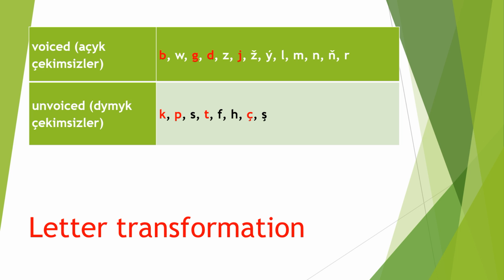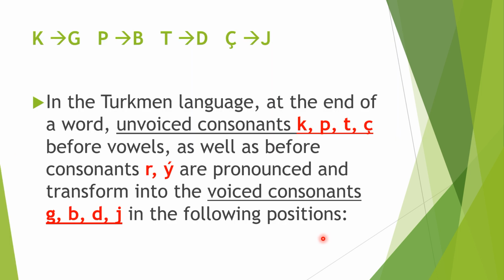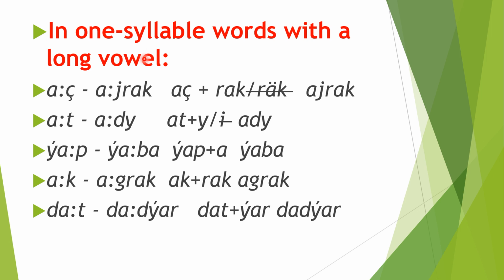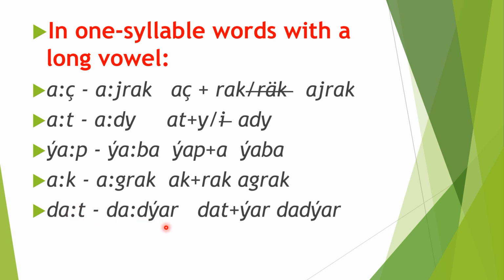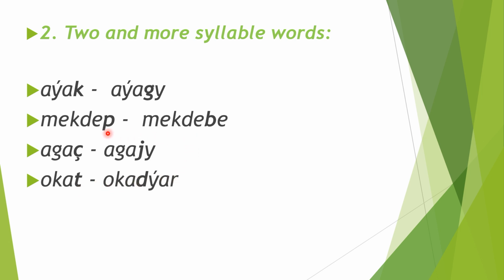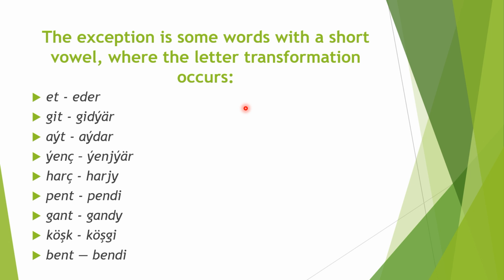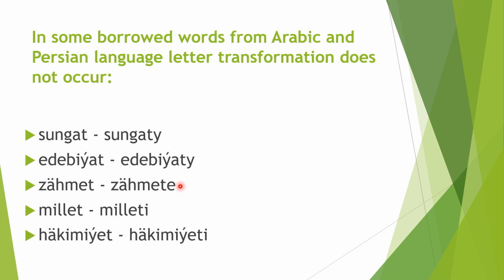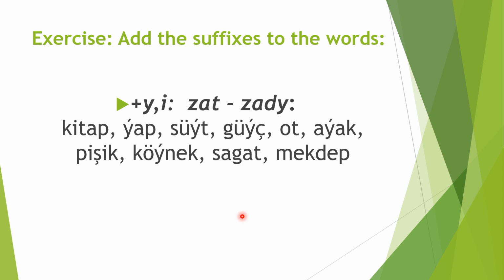Türkmen dili. sapak 9. Turkmen language lesson 9.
k,p,t,ç sesleriň g,b,d,j seslere öwrülişi. Letter transformation - k,p,t,ç - g,b,d,j